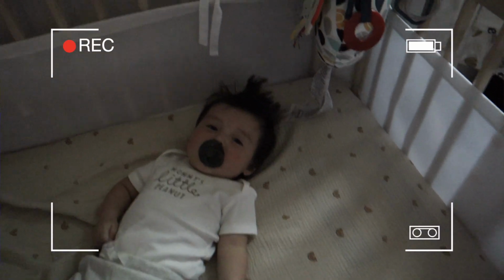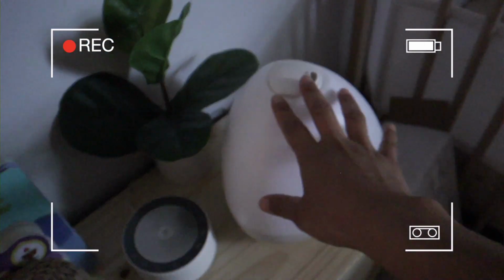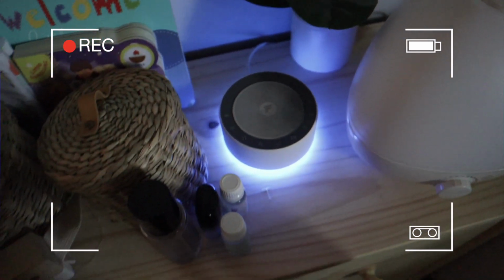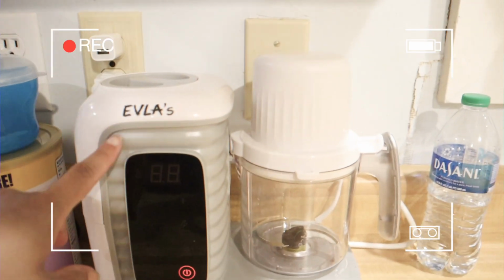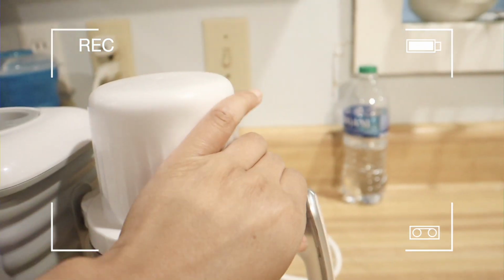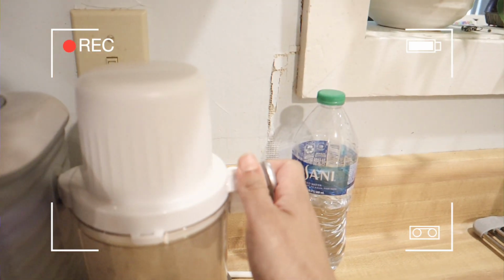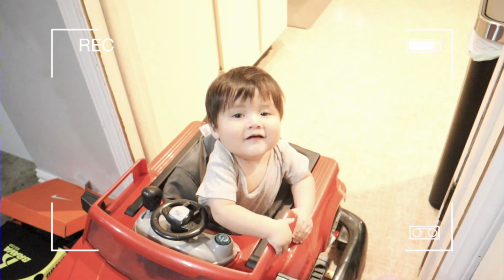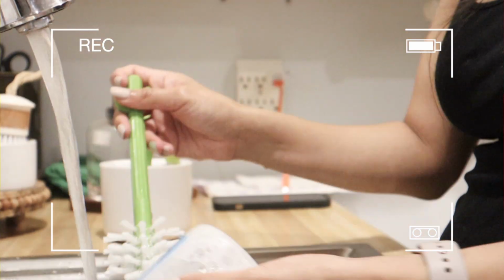7-8 month update with Mayson + baby products you need or may not need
Another very late video but I hope you enjoy it! I will get caught up with all these videos eventually! Or at least I hope so! :)

Products Mentioned

♡Boppy Tummy Time Pillow

♡Boppy Nursing Pillow Cover

♡Frida Humidifier Humidifier

♡Frida Vapor Drops

♡Sound Machine

♡Evla Food Maker

♡Bottle Brushes

If you are new to my channel then Hi! I am Olivia and this is a lifestyle/family vlog channel. I am married to my husband of 11 years, Hugo. Together we have Max (9) and Mia (6). We are a bilingual family so we speak Spanglish a lot so if you don’t like that then this may not be the channel for you but if you don't mind it then please stay, subscribe, and become part of our family!!
Besos,
Olivia

Thank you for all the love & support!
Let's keep growing this family!